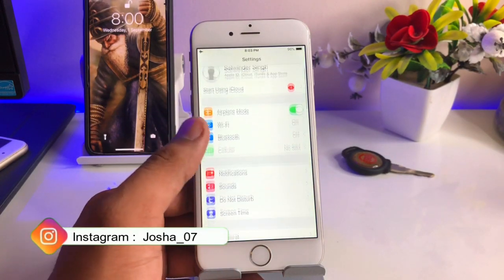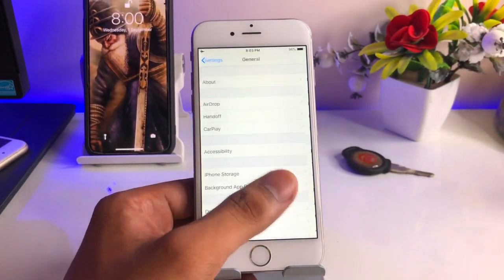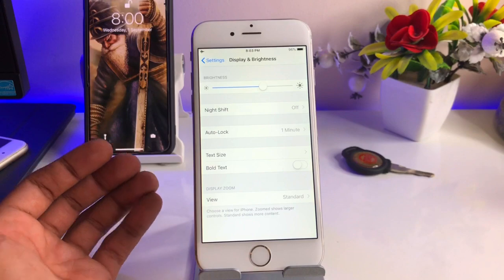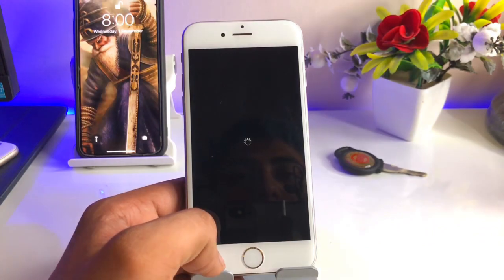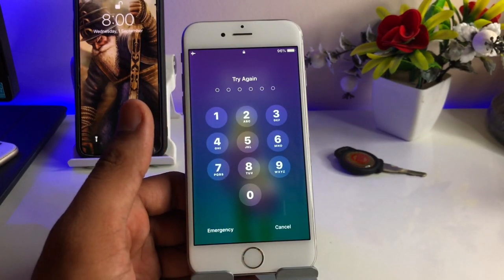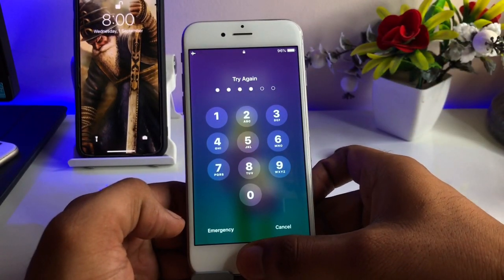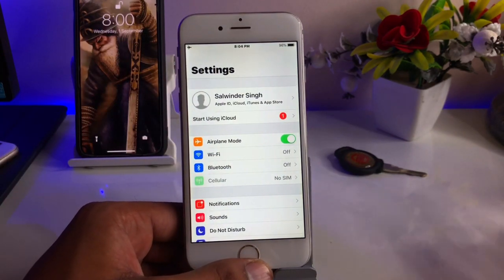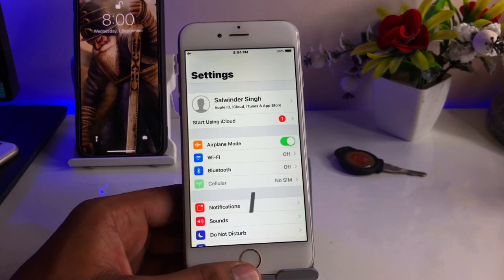How to Turn On Bold Text in iPhone || How to Change Fonts in iPhone